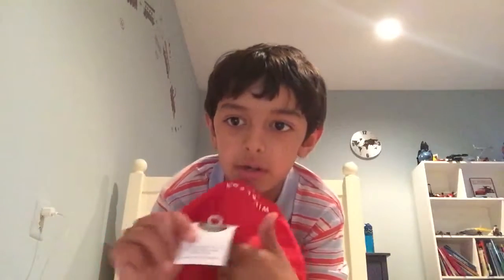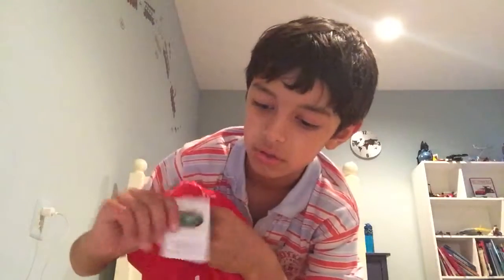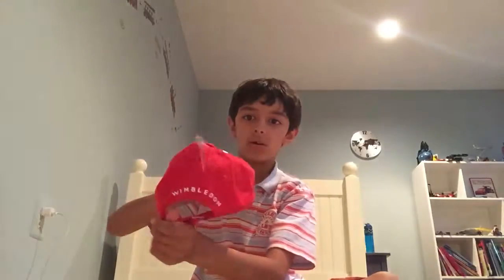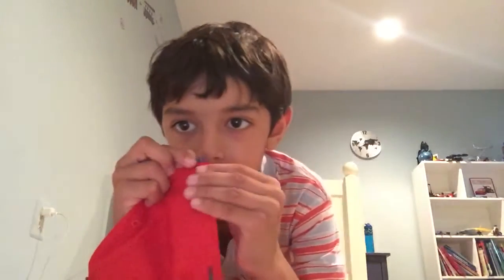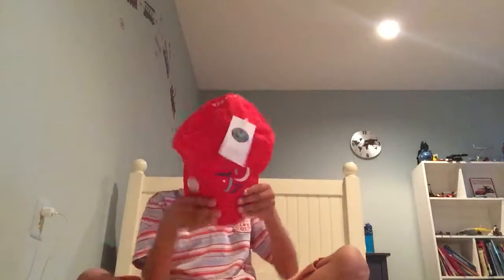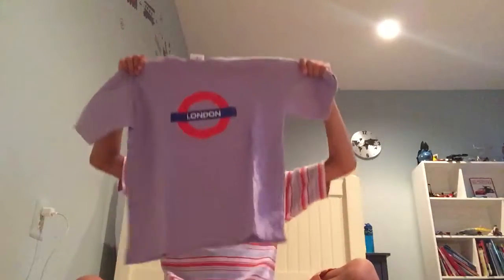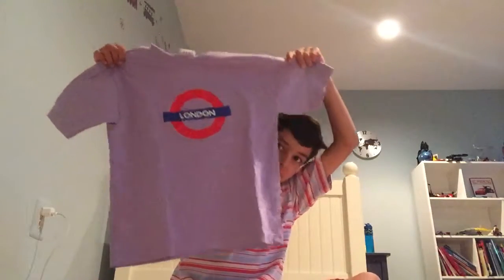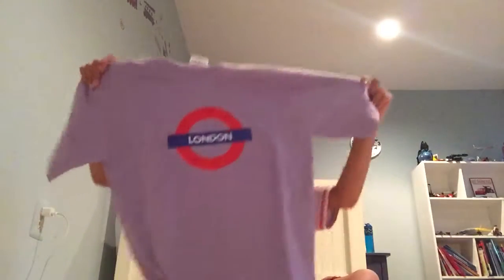Wimbledon /London items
Tremendous Tennis shows some items gifted from London